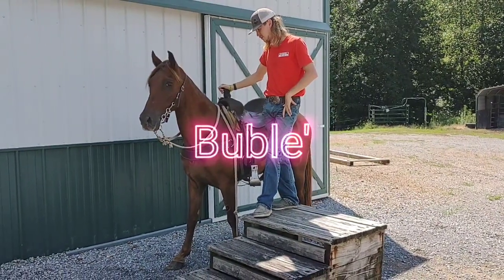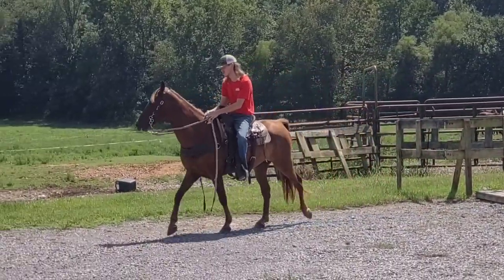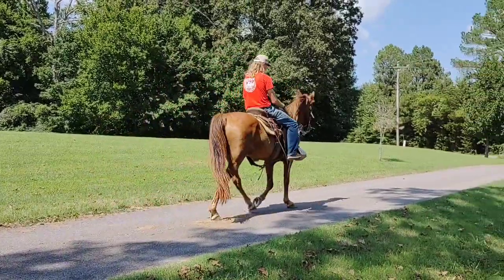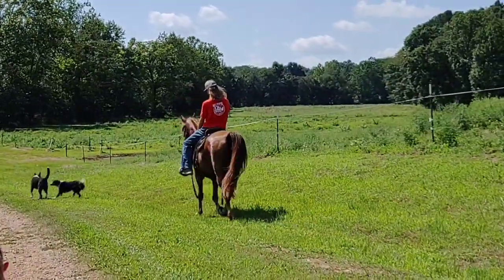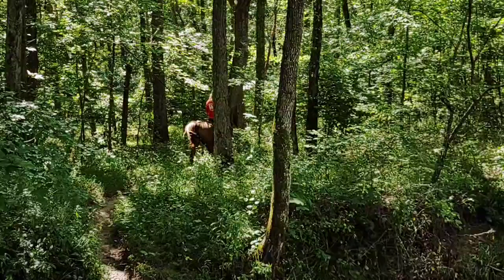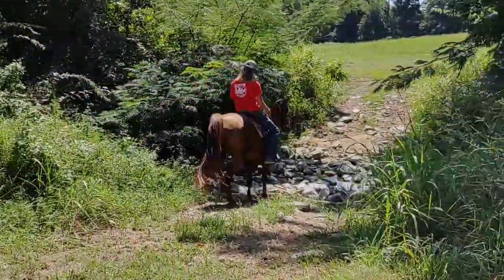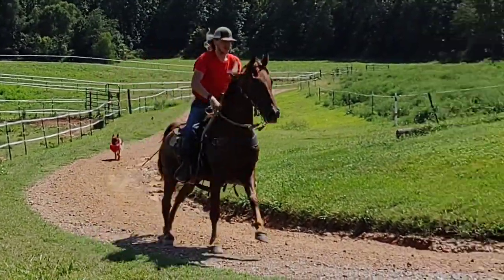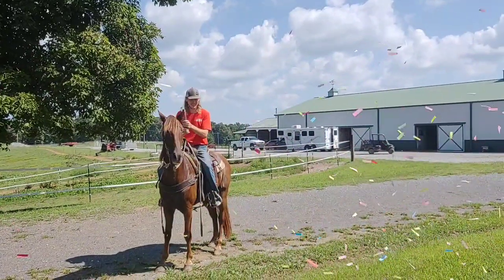Buble' registered Tennessee Walking gelding for sale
Buble' is a beautiful 10 year old sorrel gelding. Registered Tennessee Walking. Stands 14/3. Nothing phases this guy. No spook. Shoot confetti guns off of him. Carry flags. Take him in/over/through anything. If you can sit in the saddle and steer, you can ride him. Super smooth 4 beat gait. Sweet/quiet/calm on the ground. Stands for tacking, grooming, and mounting from pedastal or the ground. Trailers and gets along with other horses. He has been turned out with a mare and another gelding for 4 years now. Forget about him for a month and get back on, he's the same horse every time. He was a grand kid horse, but grand kid stopped riding, so this is your chance. He isn't lazy or boring, just gentle and broke. He is awesome on the trail. He has been camping all over. This guy is ready to ride and enjoy today. $4500. See pics and more info on Buble' and all of our horses for sale G&G Flatshod Farms gaited walking racking trail horses for sale.